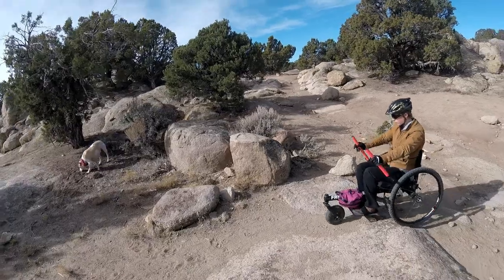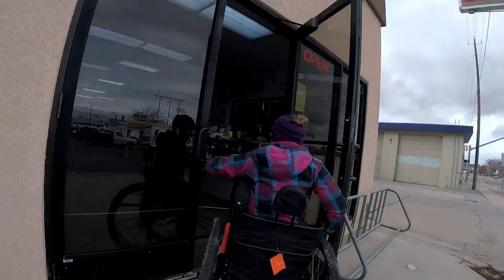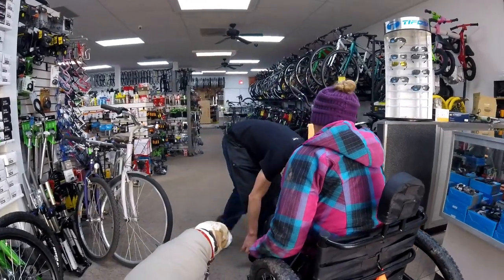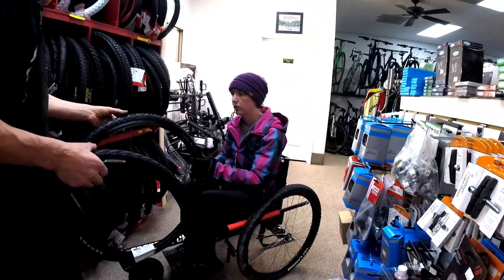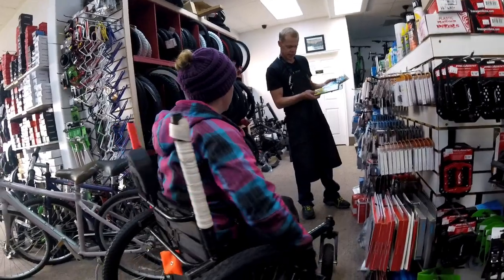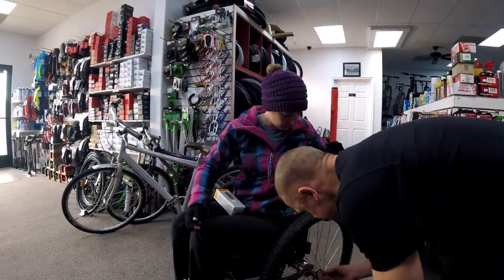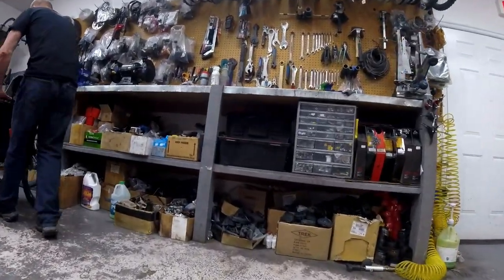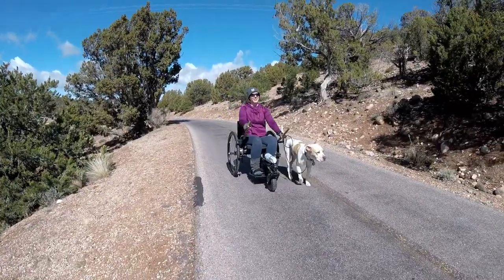It's a GRIT Life: Episode 11 - "The Mountain Bike of Wheelchairs"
Join Nerissa in our new Webseries: It's a GRIT Life!

In today's episode she shows how you can quickly and easily have maintenance and repairs of your GRIT Freedom Chair done at any local bike shop.

*Special thanks to Cedar Cycle in Cedar City, UT for allowing us to film*